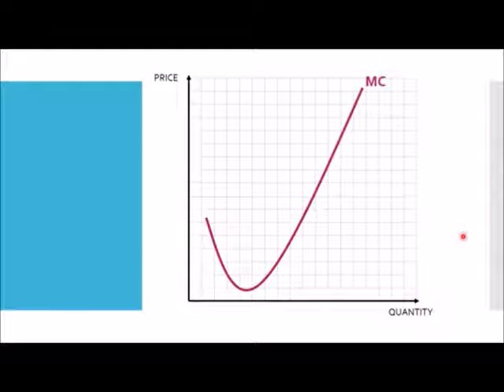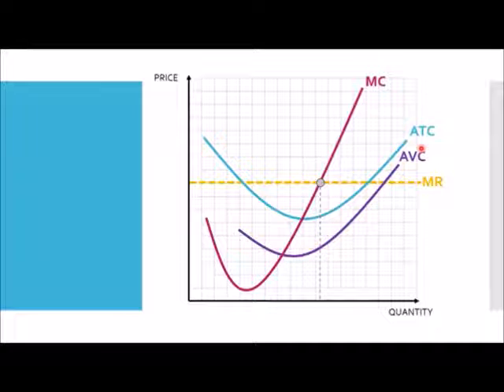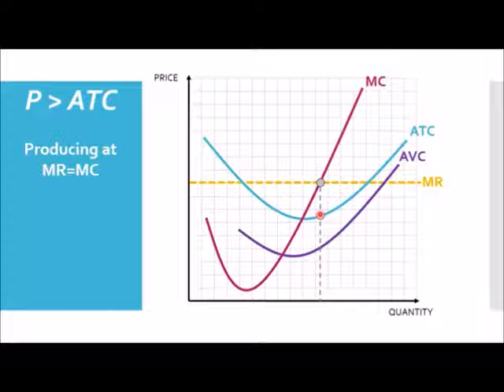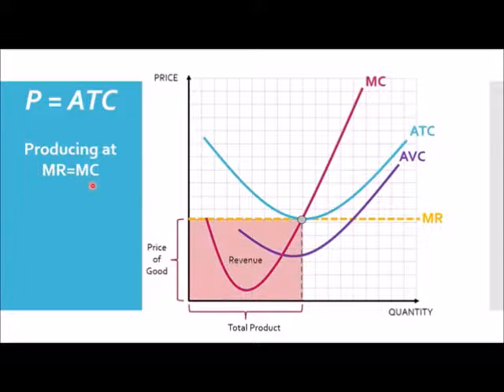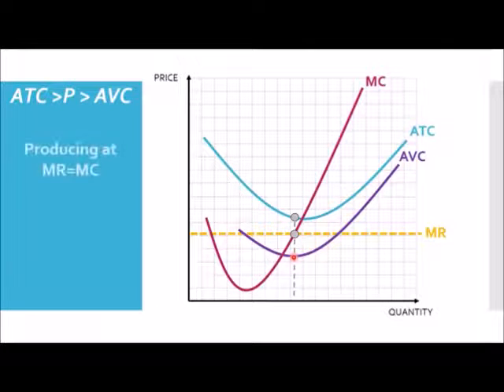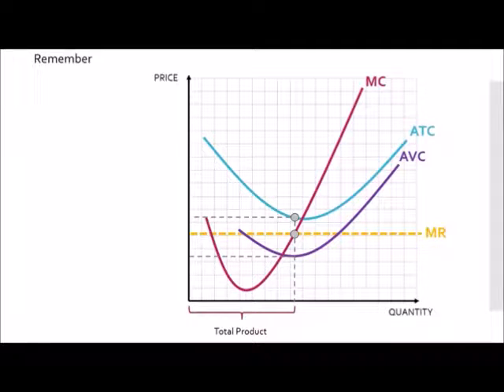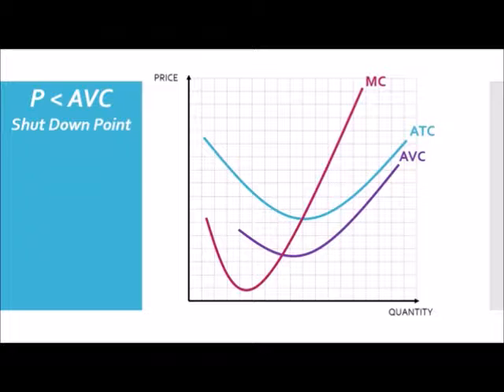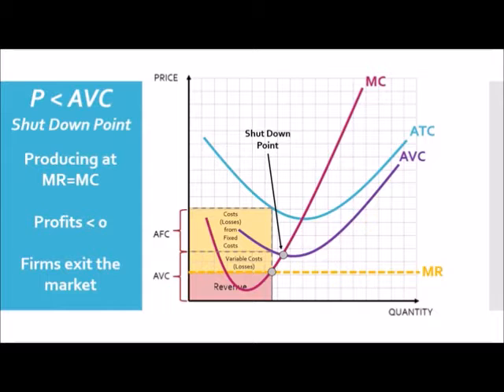8 9 Shutdown Point